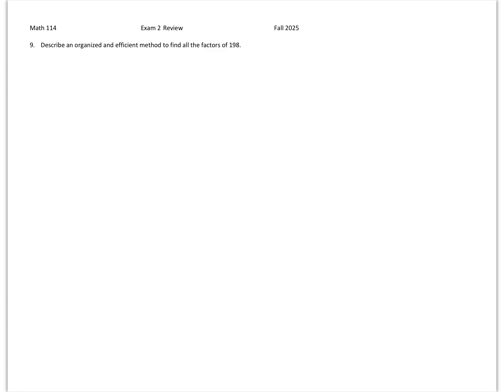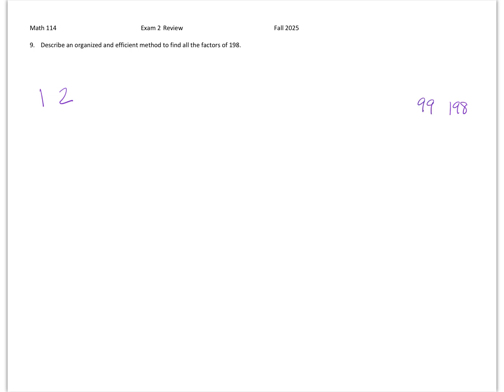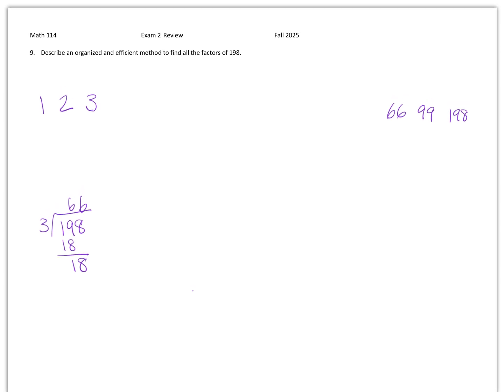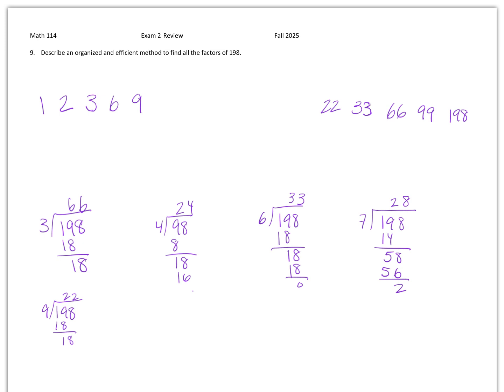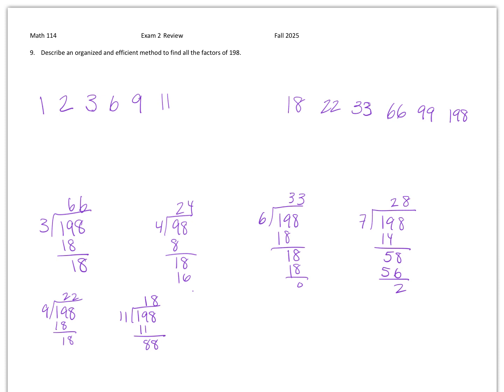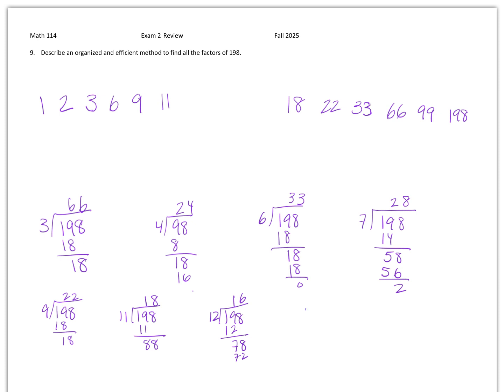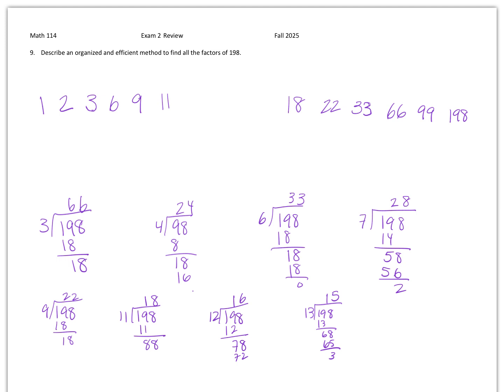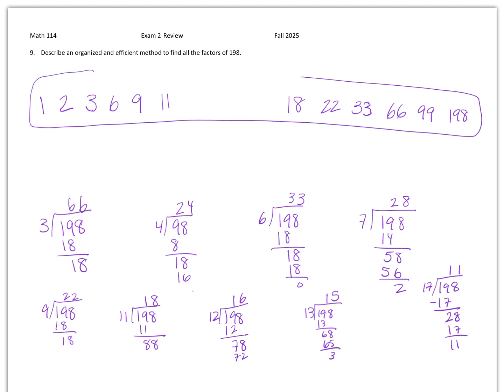114 Exam 2 Review fall 25 PROBLEM 9 FIXED